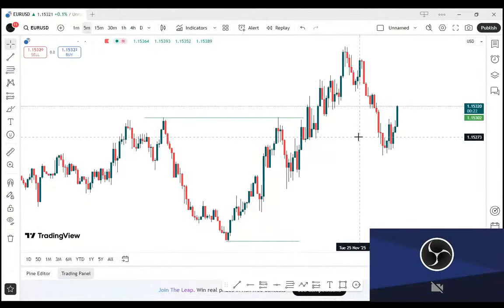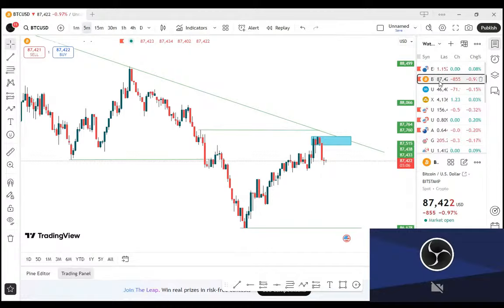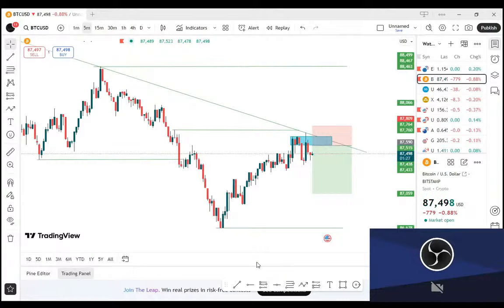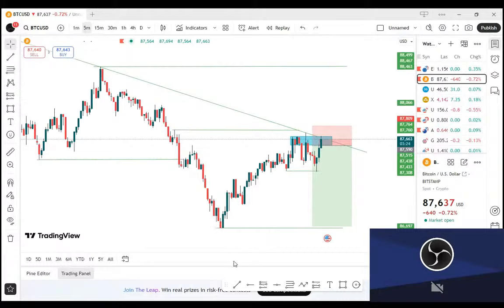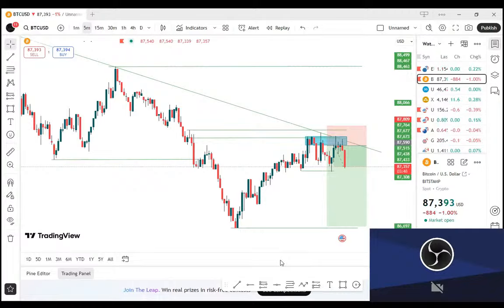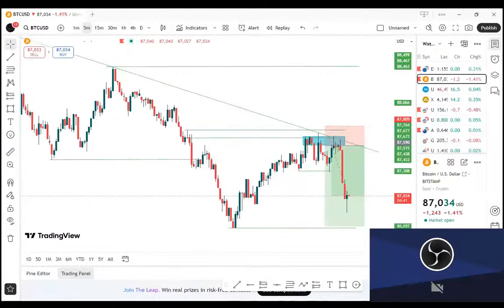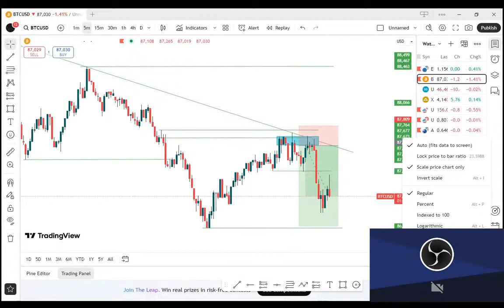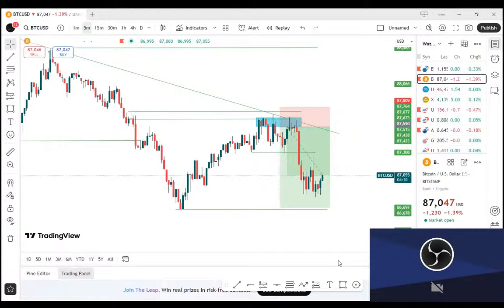Live Trading Session